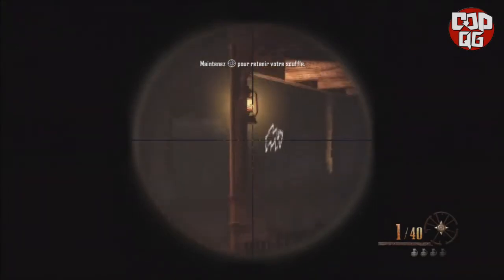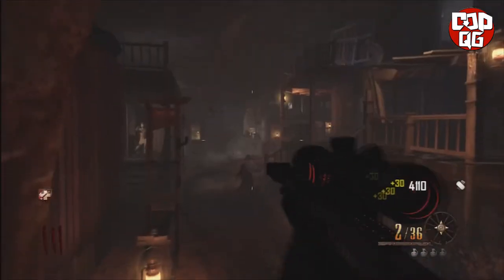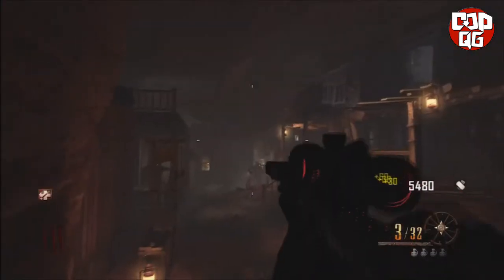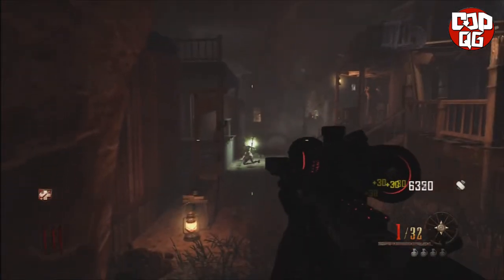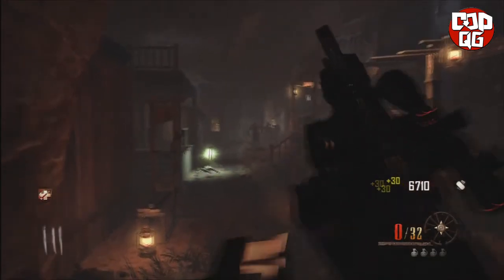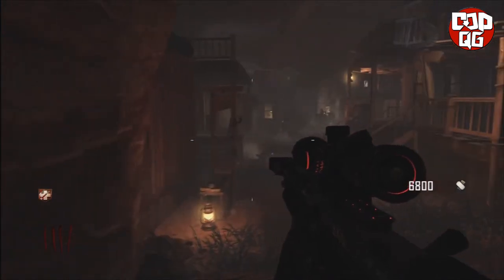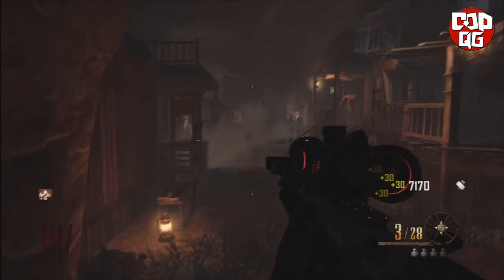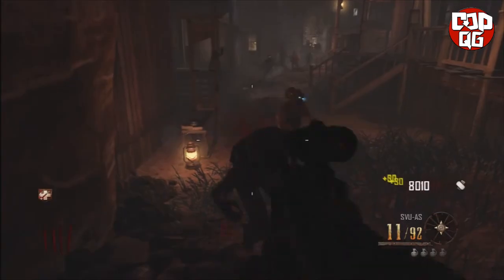TUTORIAL // Easter Egg "Money Sniper" in 'BURIED' !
Clique ici si tu souhaites être partenaire YouTube avec le réseau RPM Networks

 les gens,

Aujourd'hui je vous présentes un nouvel easter egg sur la carte Buried qui vous permettra d'acquérir et de gagner des points en masse très facilement à l'aide tout simplement d'un sniper telle que le Barett 50, Le DSR 50 et le SVU-AS.

Pour réussir ce Easter Egg vous devez viser avec ladu Sniper (obligatoire) et ne pas manquer votre cible car si vous ratez trop de fois votre cible, vous perdrez l'atout permanent et donc vous devrez refaire des kills sans ratez les cibles.

Si éventuellement vous avez des questions sur ce Easter Egg, n'hésitez pas à m'envoyez un MP ou à mettre dans les commentaires. :)

J'espère que ce petit easter egg vous plaira et je vous invites à Likez si cela vous a plu, à la commentez et à la partagez avec vos amis sur YouTube, Facebook et Twitter.

Sur ce "Bon Visionnage à tous et à très bientôt !" :)